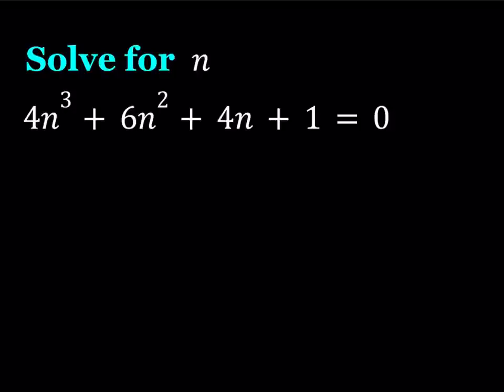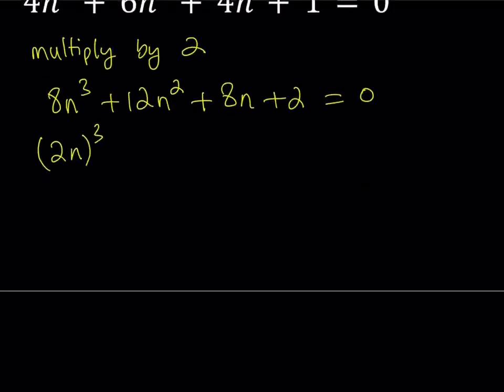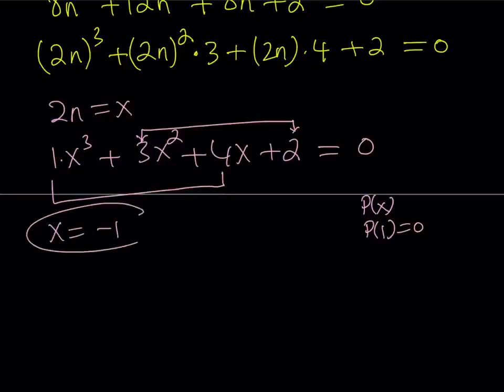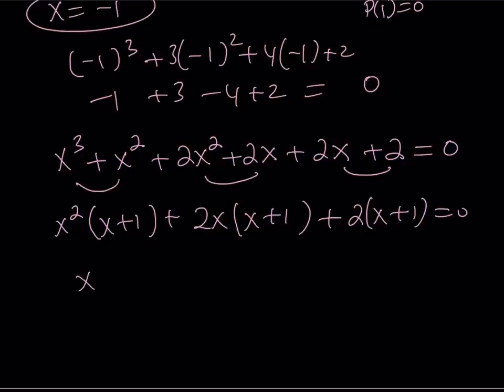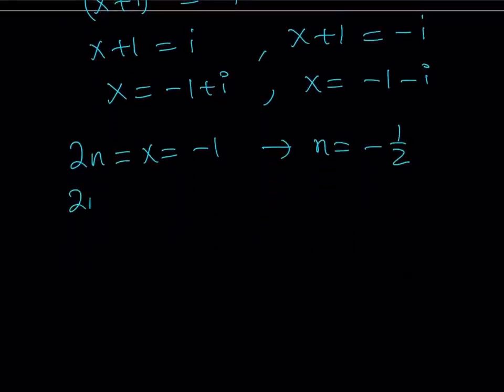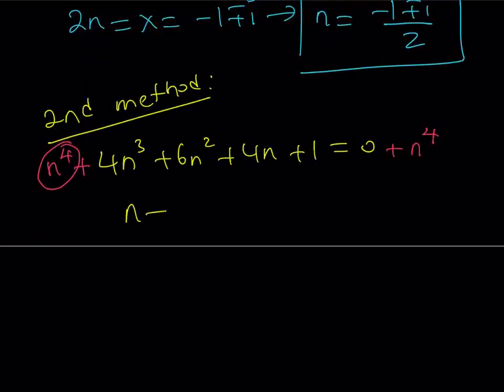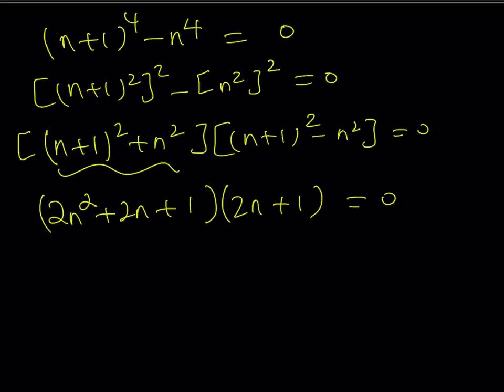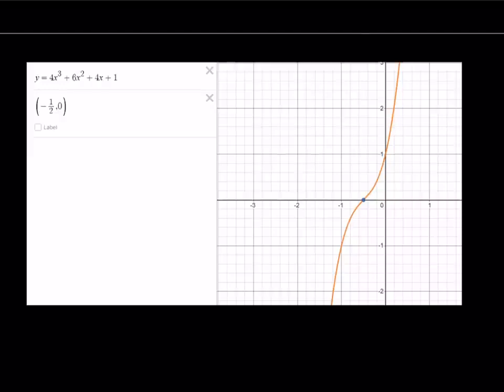Can We Solve A Special Cubic Equation